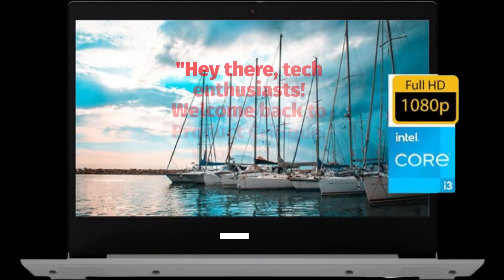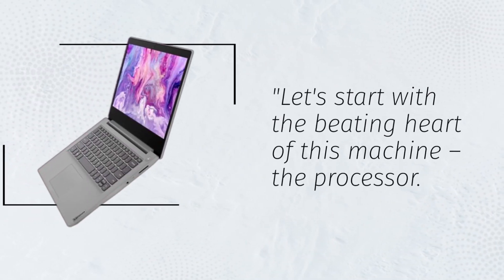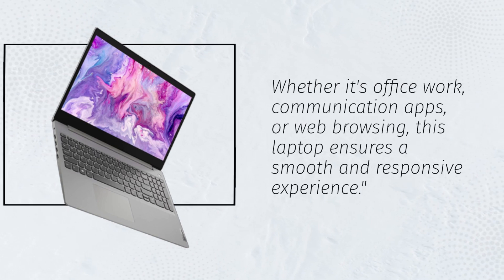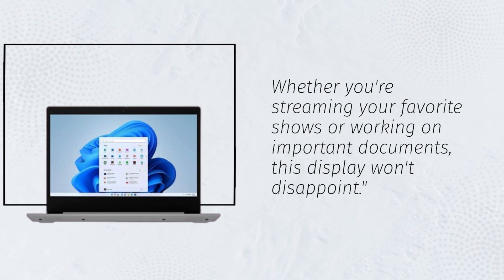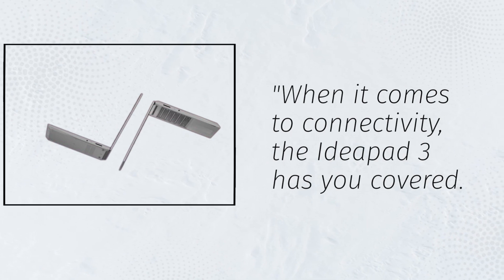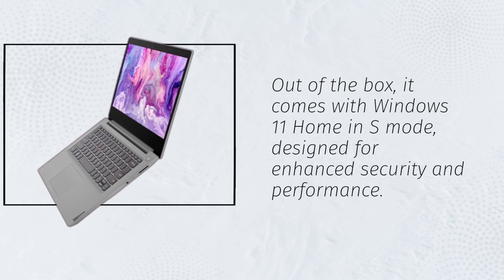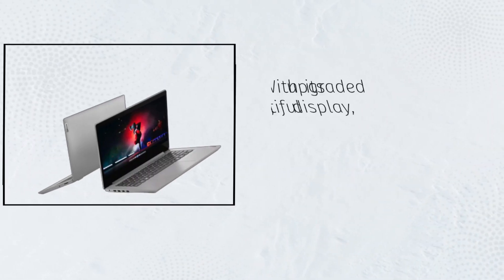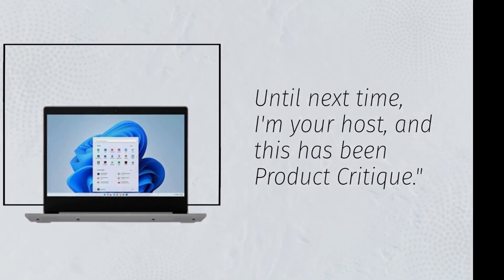Performance Meets Portability: Lenovo Ideapad 3 Laptop Review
Amazon Product Name : lenovo 14" FHD Ideapad 3 Newest Laptop

In this video, we're thrilled to present a comprehensive review of the Lenovo 14" FHD Ideapad 3, one of the newest laptops in their lineup, featuring an impressive 20GB of RAM and a speedy 512GB PCIe SSD. Join us as we explore its performance, display quality, and all the features that make this laptop a top choice for productivity and entertainment. Whether you're a student, professional, or tech enthusiast, this review will help you determine if the Lenovo Ideapad 3 is the ideal laptop for your computing needs.